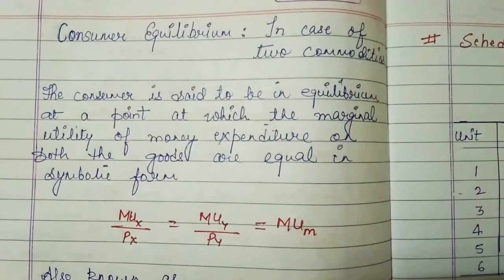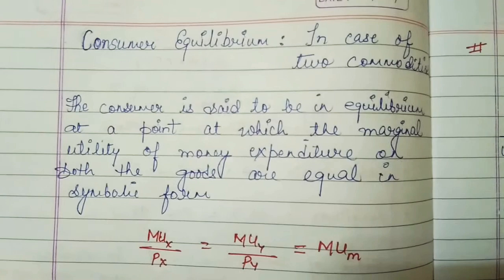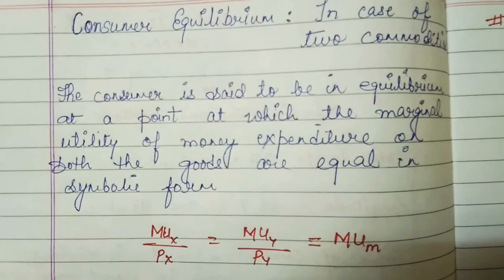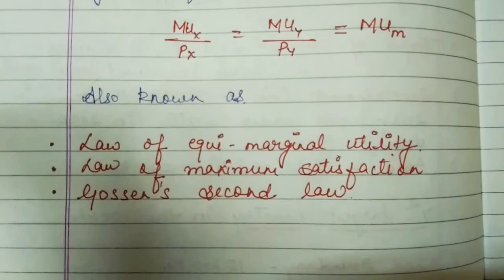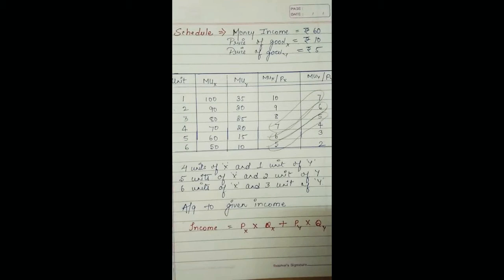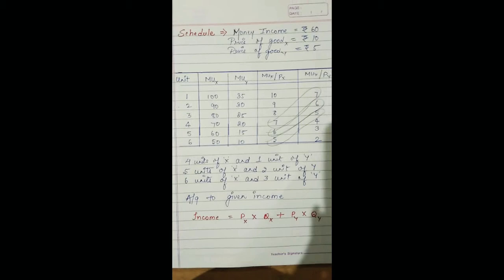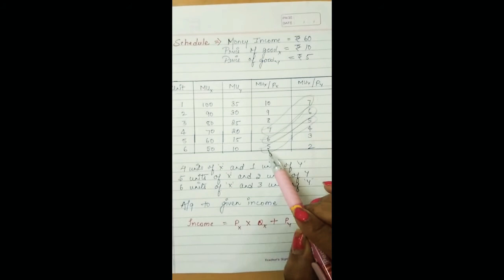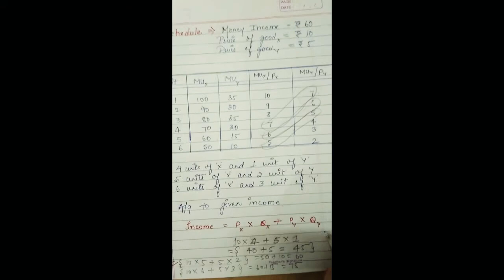Law of Equi-marginal utility| Gossen's Second Law